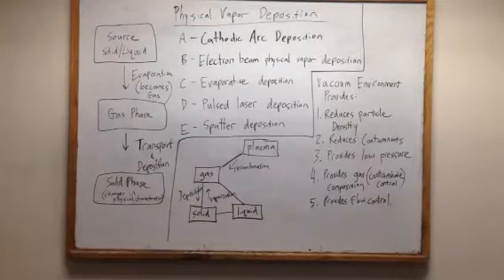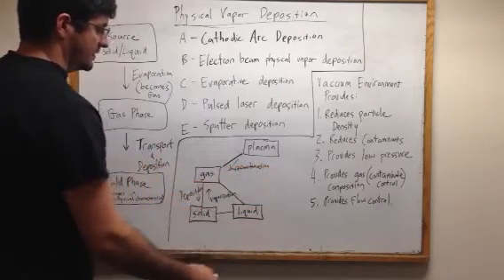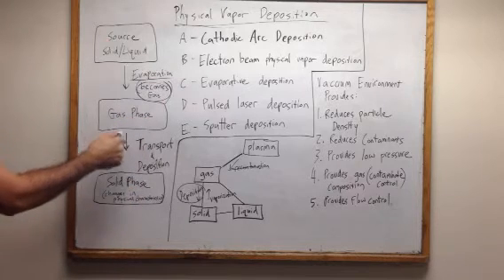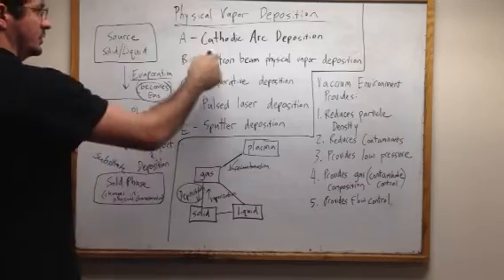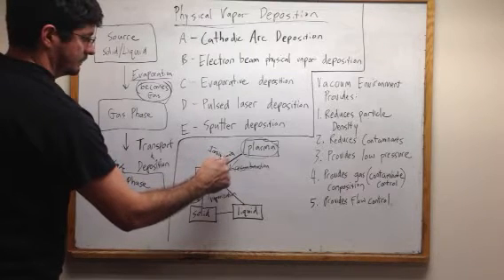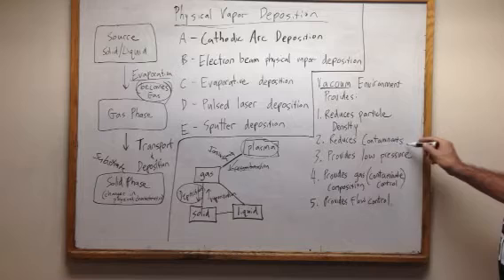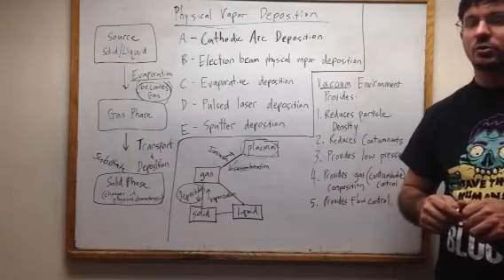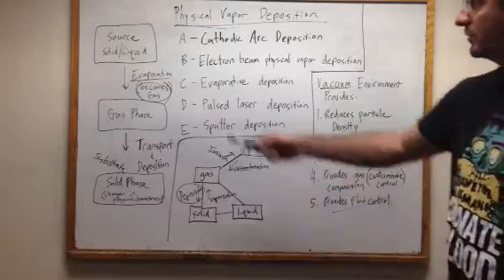Physical Vapor Deposition, Stellar Metamorphosis